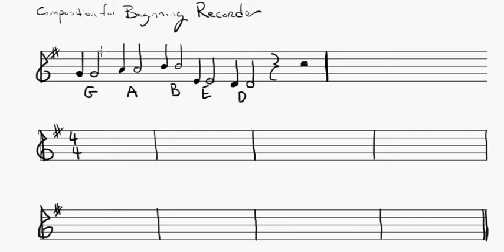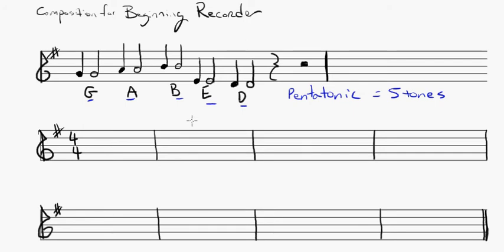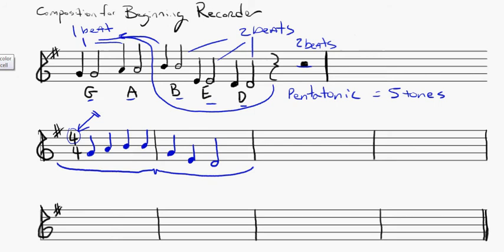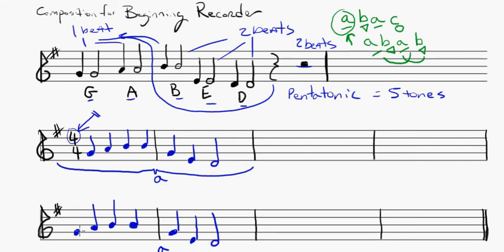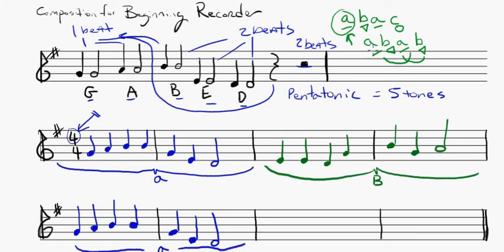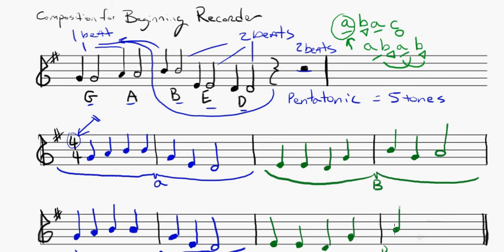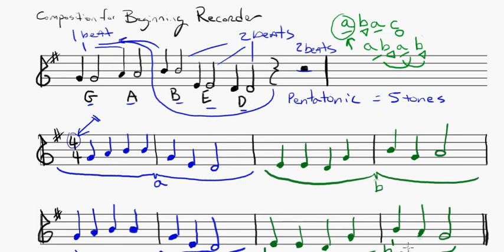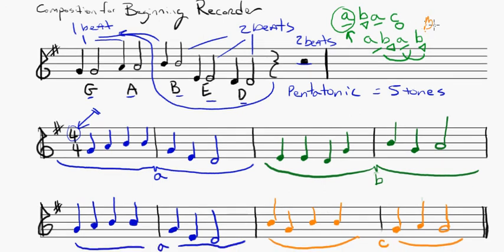Recorder Composition Project 2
Our 2nd composition exercise.

Compose a 8 measure piece for soprano recorder using:
Quarter notes & rests
Half notes & rests
the pitches GABED in the first octave of the recorder
abab or abac form

Shawn Keech, Music Teacher
The Summit Preparatory School of Southwest Missouri

Technical notes:
This is my first foray into screen capture lessons.  I am using CamStudio, SmoothDraw,  a WACOM Bamboo CTH-460 (which was generously lent to me by another Summit teacher).  I currently do not have a usb mic, so this recording was made with the built-in laptop mic.